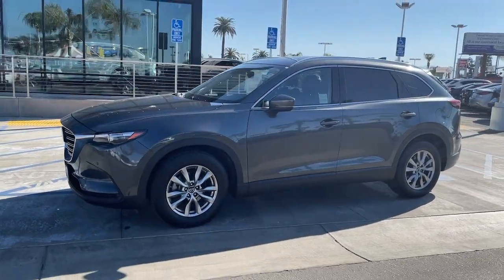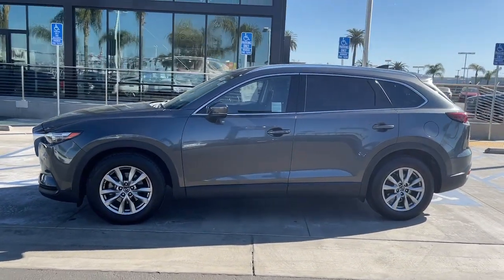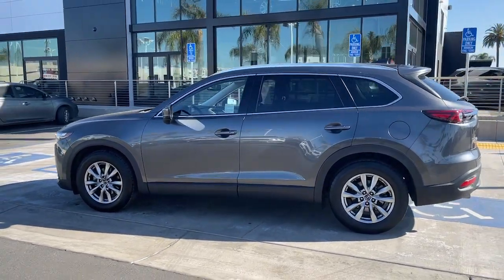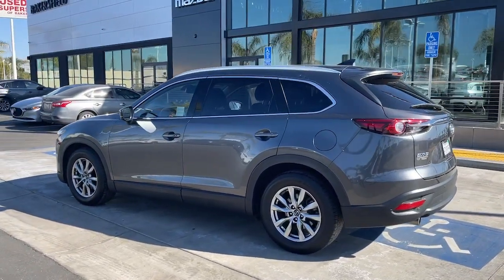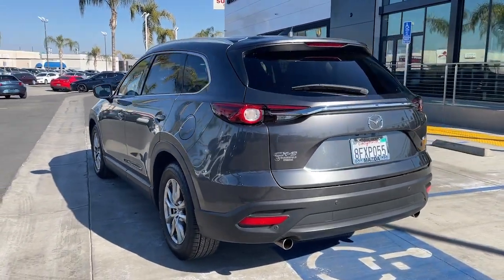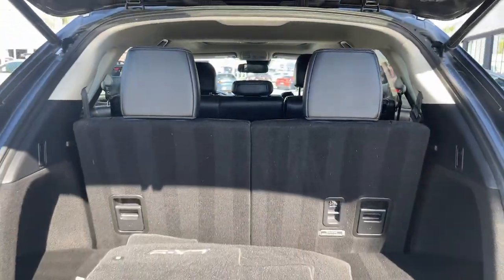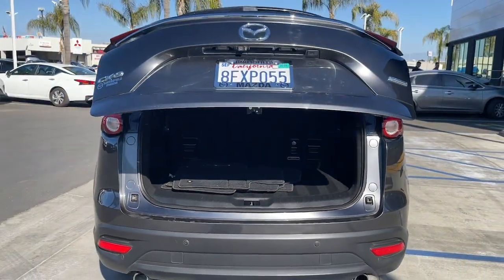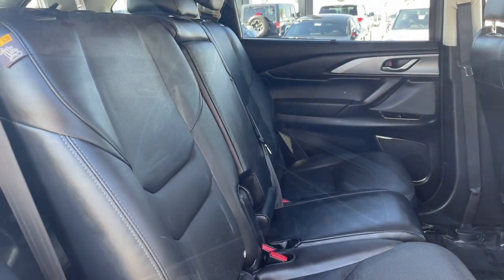2018 Mazda CX-9 Arvin, Oildale, Shafter, Wasco, Bakersfield, CA Z30088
Machine Gray Metallic Used 2018 Mazda CX-9 available in Bakersfield, CA at  Bakersfield Mazda. Servicing the Arvin, Oildale, Shafter, Wasco, CA area.

Bakersfield Mazda
2900 Cattle Dr